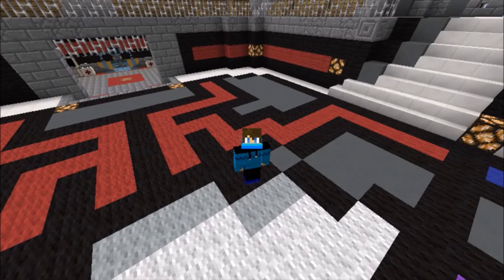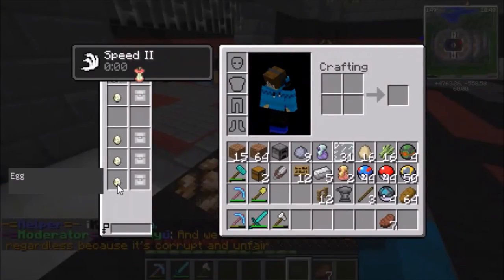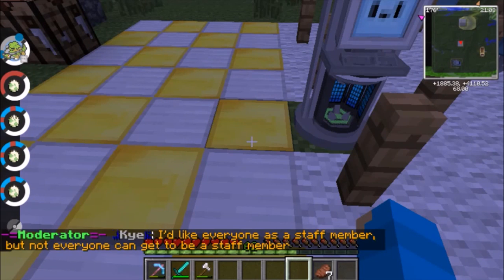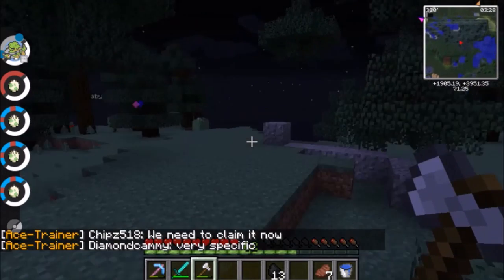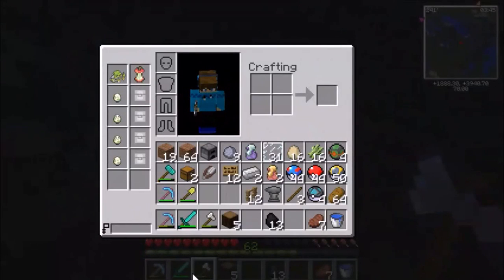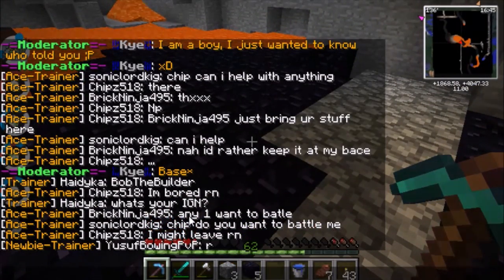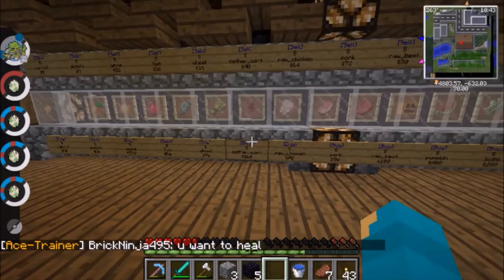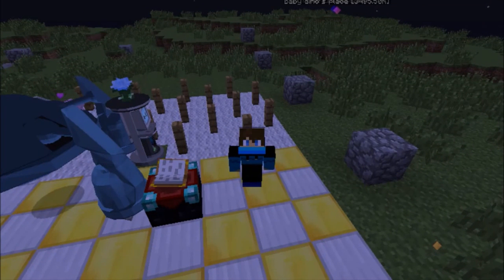Making things better! | Hunt for the Shiny Metagross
Making our breeding grounds better, well slightly...Find out what happens...